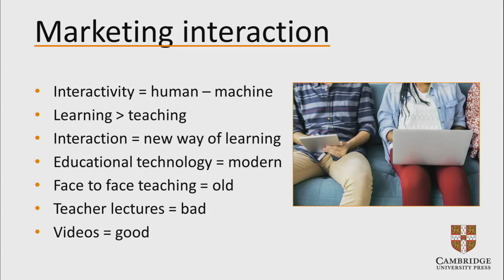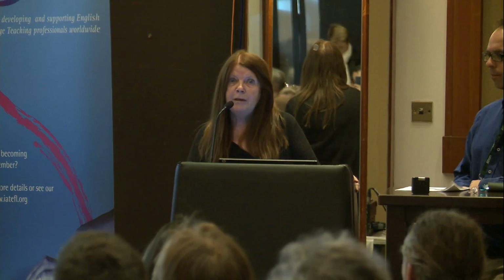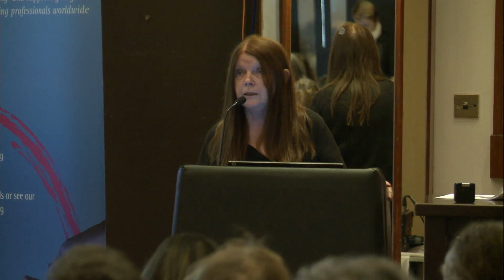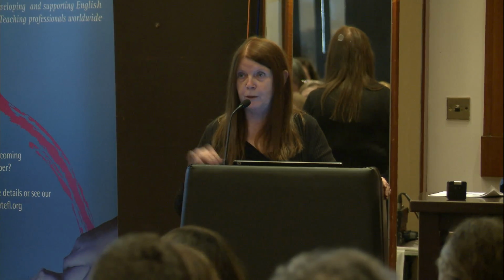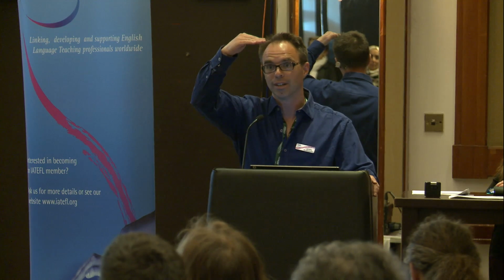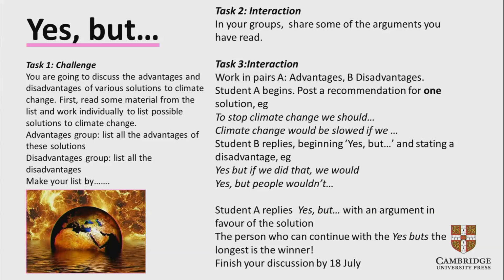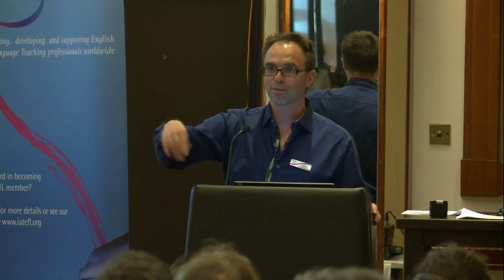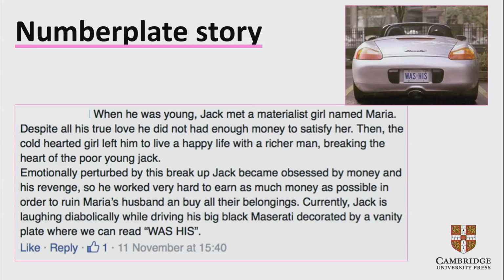Lindsay Clandfield & Jill Hadfield - What we talk about when we talk about interaction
IATEFL 2018 begins on April 10th, stay up to date with the latest talks and information by signing up to our newsletter